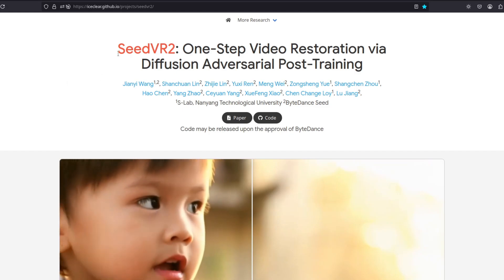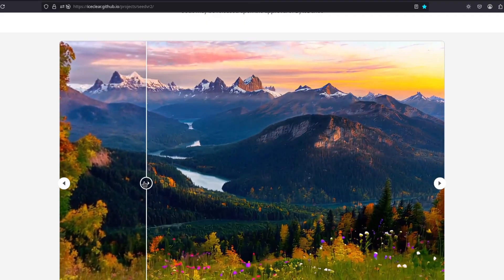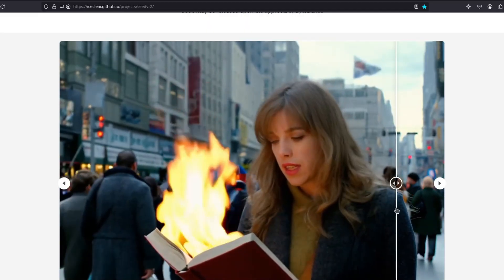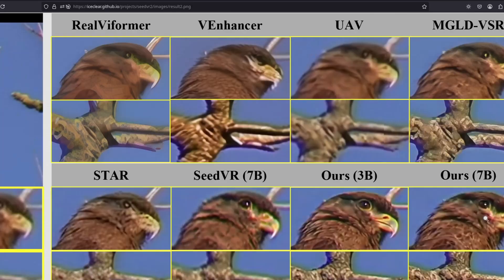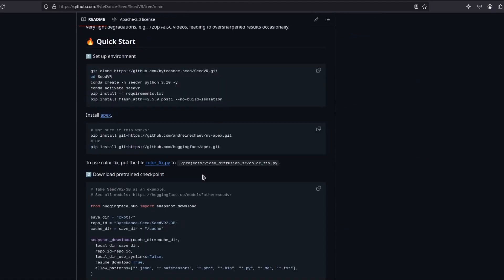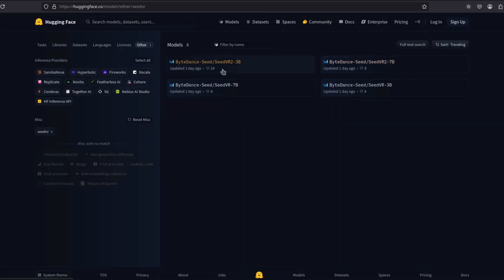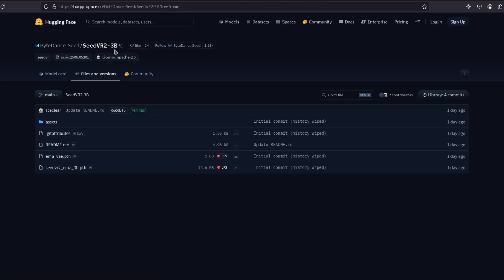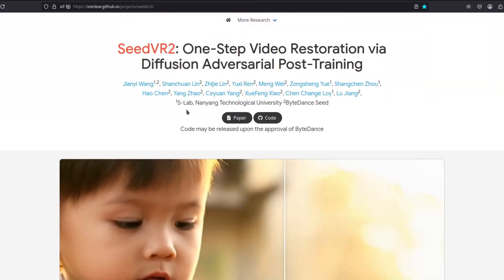Best Open Source Video Upscaler! (SeedVR2)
Best budget Nvidia GPU for AI: